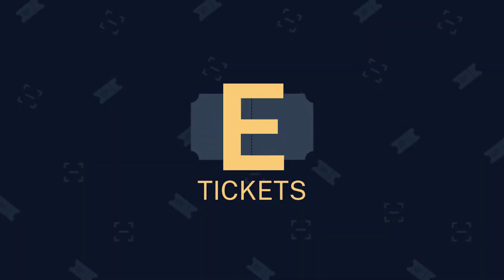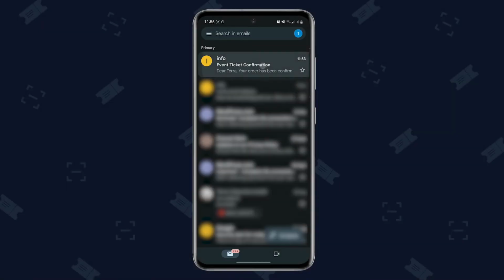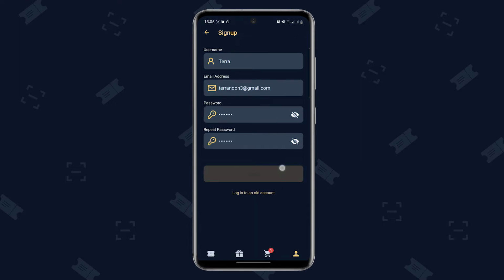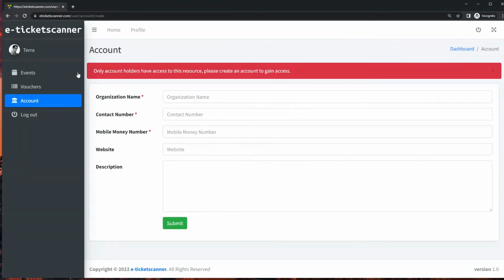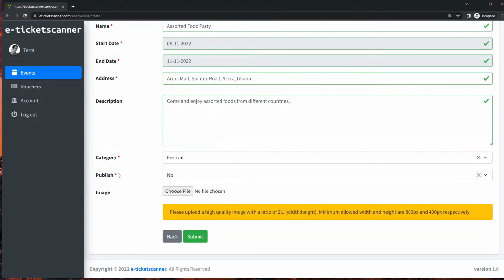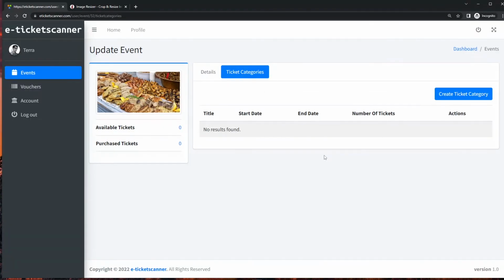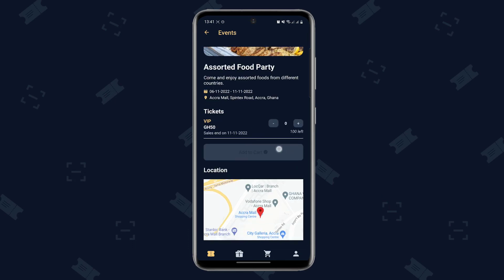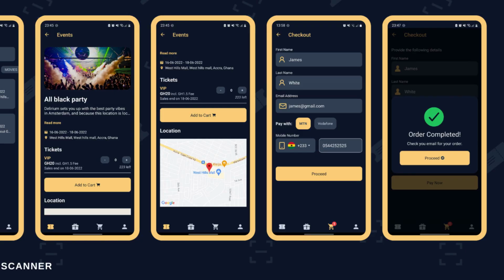How to use the E-Ticket Scanner App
In this video, we look at how to buy and sell event tickets using the E-Ticket Scanner App. This innovative app enables event organizers to sell and verify electronic tickets to their events which customers can buy using mobile money.

0:00 What is E-Ticket Scanner?
0:19 Buying a Ticket
2:18 Benefits of signing up while buying a ticket
3:09 Alternative way to Buy a Ticket
3:43 Selling a Ticket
8:29 Verifying Event Tickets